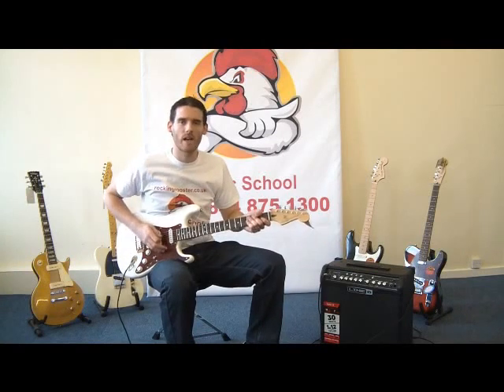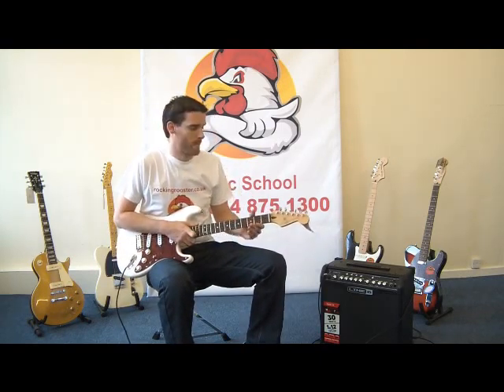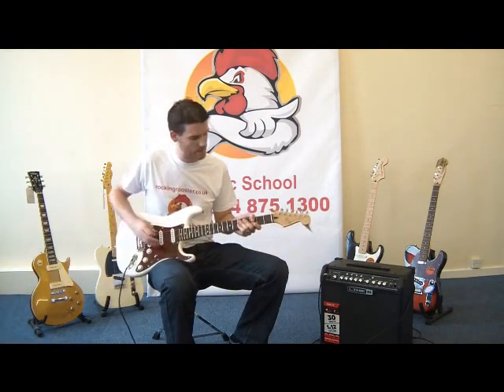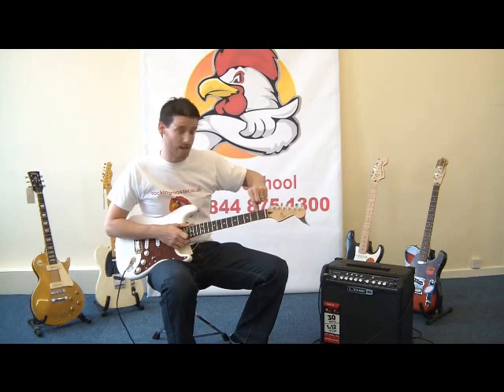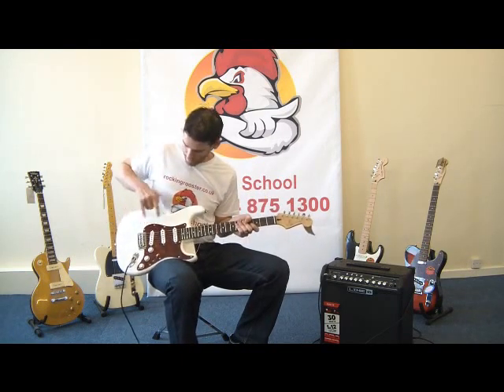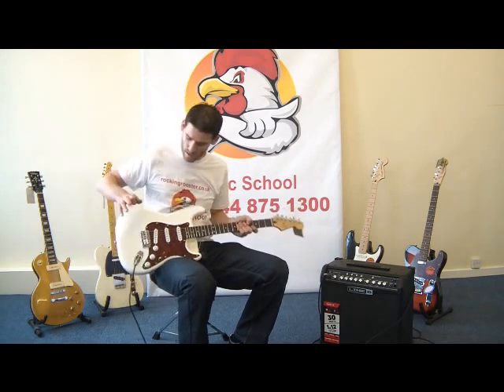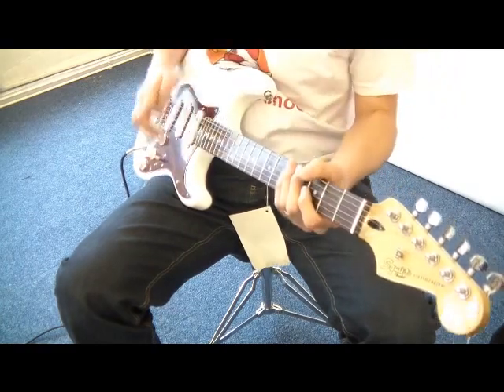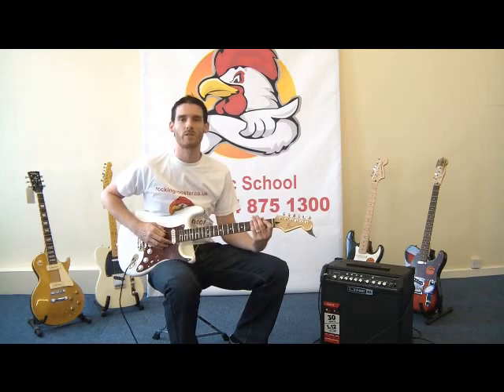Rimmers Music Taster Guitar Lesson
As part of our ongoing effort to help you get the most out of your instruments, we're giving away 30 Free Online Lessons with all guitar purchases from our website!

All lessons are feature our very own guitar teacher Adam Jones.